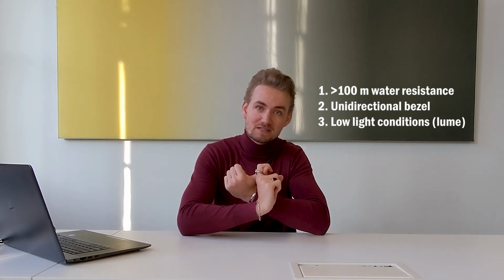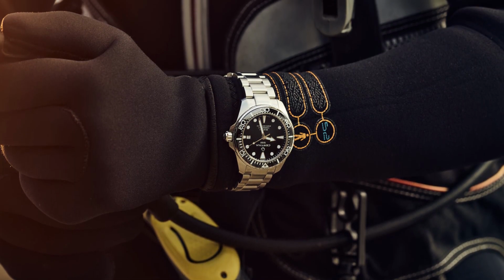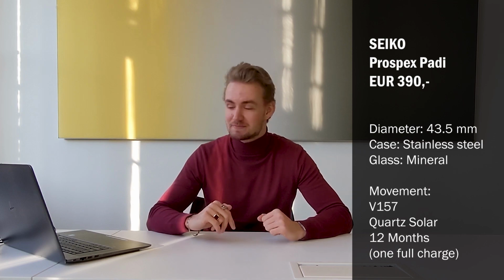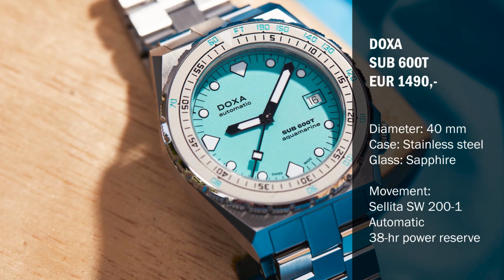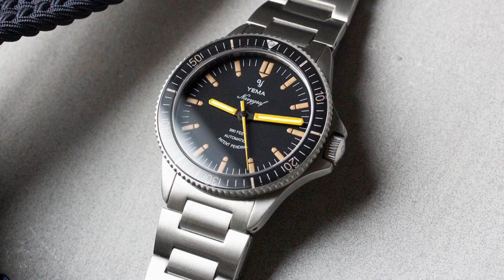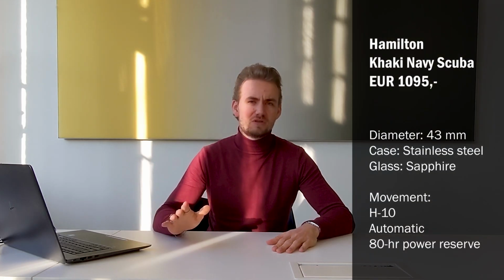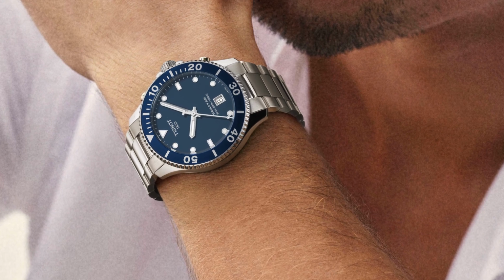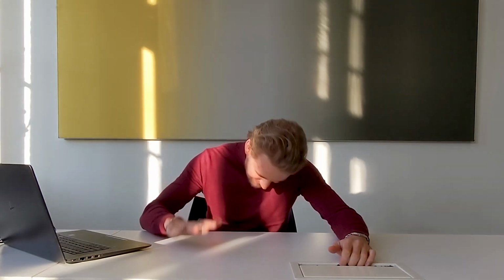The Ultimate Dive Watch Guide: 15 Must-Have Timepieces for Under 1500 Euro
Are you looking for a high-quality dive watch that won't break the bank? Look no further than our guide to the 15 best dive watches under 1500 euros. In this video, we showcase a range of dive watches from trusted brands such as Seiko, Citizen, and Casio, each offering excellent value for money without compromising on style or functionality.

Whether you're a professional diver or simply looking for a stylish timepiece on your next beach vacation, our guide to the 15 best dive watches under 1500 euros has got you covered. So dive in and discover your next favourite watch today!

0:00 Intro
1:10 Certina DS Action Diver
1:37 Hamilton Khaki Navy Frogman
2:01 Longines Hydroconquest
2:27 Seiko Prospex Padi
2:50 Baltic Aquascaphe
3:16 Doxa sub 600T
3:41 Yema Navygraf Heritage
4:20 Citizen Eco-Drive Promaster NY0100-50ME
4:40 Orient Kamasu
5:02 Glycine Combat Sub
5:18 Hamilton Khaki Navy
5:40 Seiko SKX007
6:02 Tissot Seastar 1000 Powermatic
6:22 Zodiac Super Seawolf
6:49 Marathon TSAR GSAR
7:17 Outro